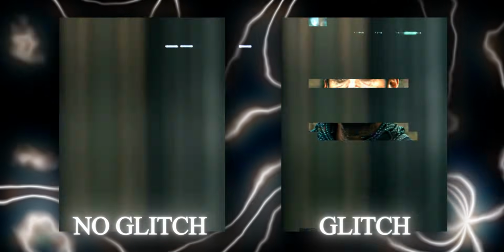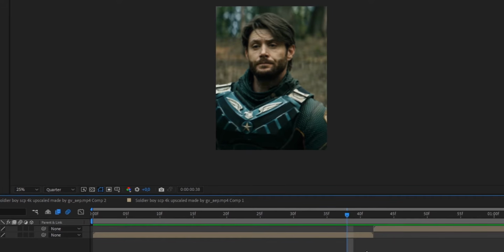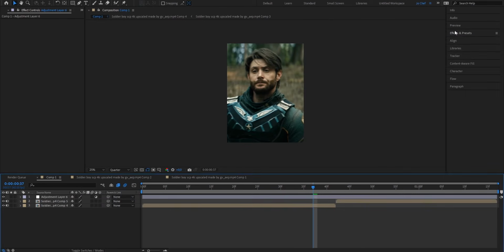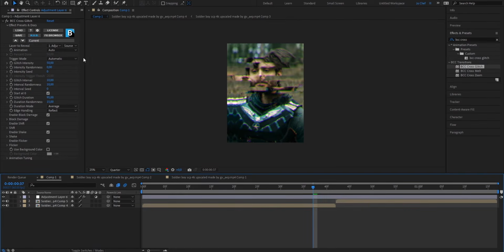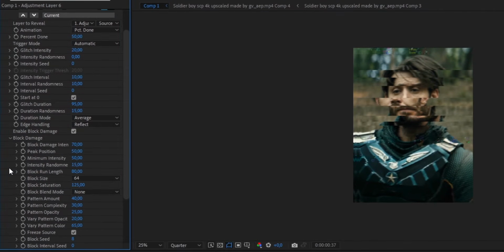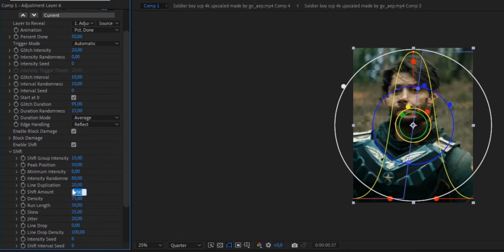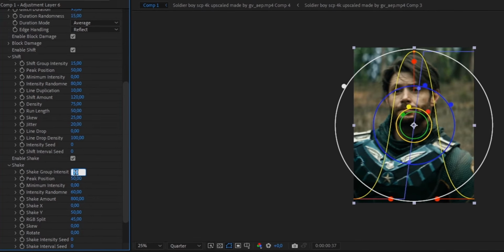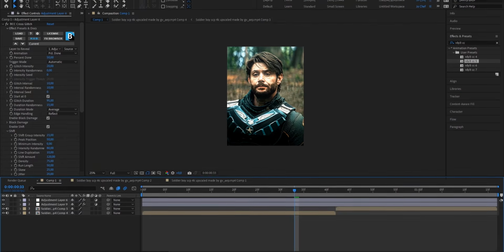Best Glitch Tutorial I After Effects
How to make a glitch in After Effects. After Effects Glitch Tutorial. Smooth Glitch in After Effects beginner guide.